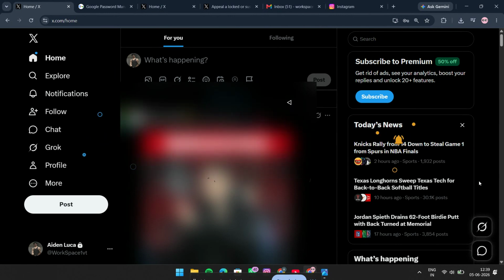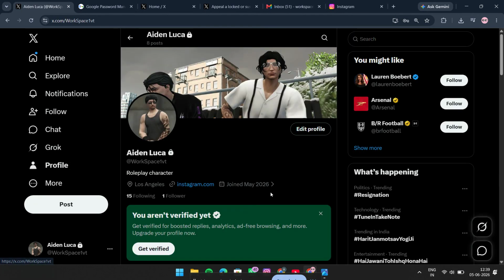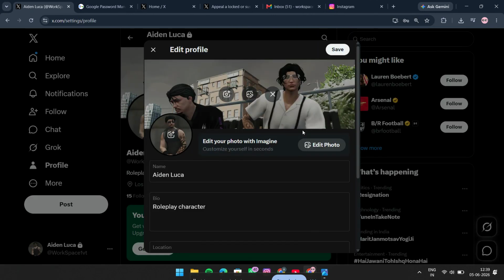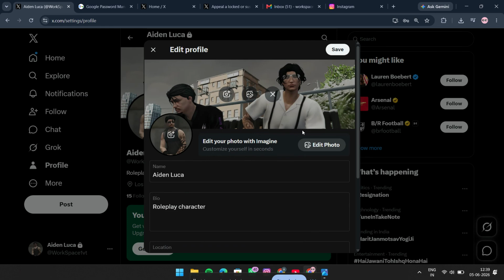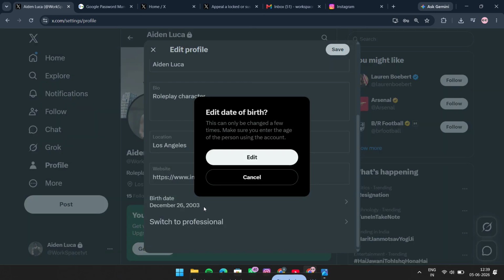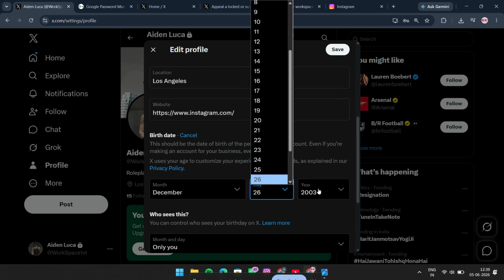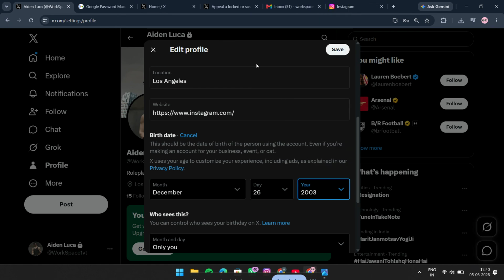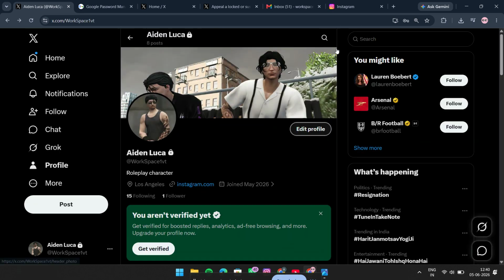How To Change Your Birthday On X.Com / Twitter (Easy Guide)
Learn how to change your birthday on X.com / Twitter in just a few easy steps. This tutorial shows you exactly where to go, what to click, and how to save your updated birth date correctly.

🕚Timestamps:
0:00 Introduction
0:23 Open Your Profile
0:47 Click Edit Profile
1:06 Find The Birth Date Section
1:27 Select Your Correct Day, Month, And Year

✍️What You'll Learn In This Video:
• How To Change Your Birthday On X.Com / Twitter
• How To Open Your Profile Settings On X.Com
• How To Edit Your Birth Date Information
• How To Select The Correct Day, Month, And Year
• How To Save Profile Changes On X.Com

💡Pro Tips:
• Double-check your birth date before saving so you enter the correct information.
• If you do not see the option immediately, make sure you are on your profile page and not the home feed.
• Always confirm the changes after clicking Save to make sure the update went through.

🌐 Access X Here:
  x.com